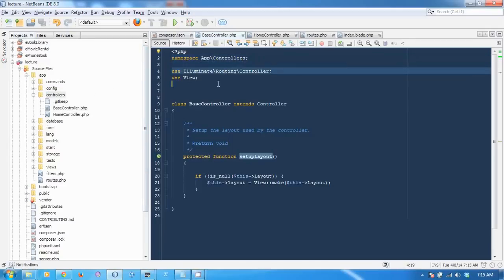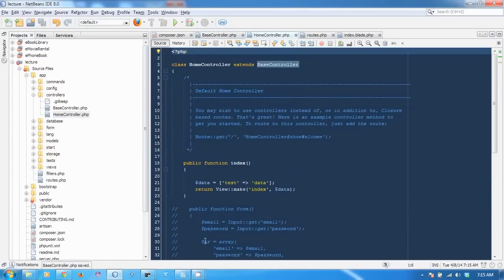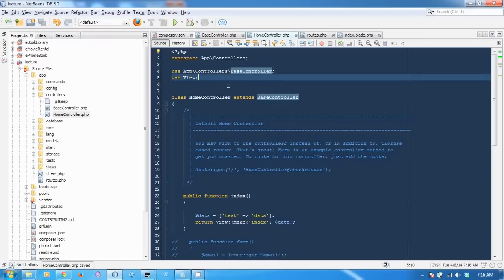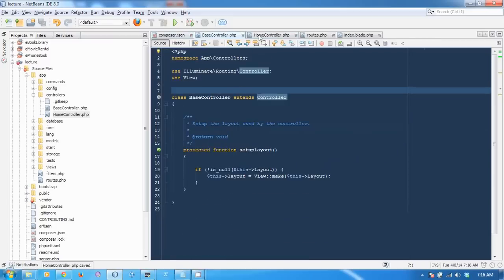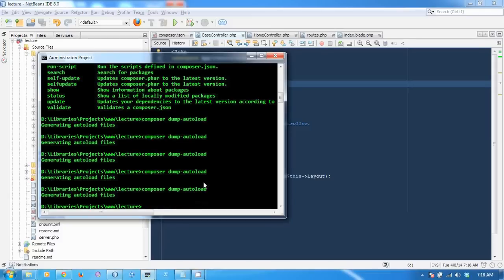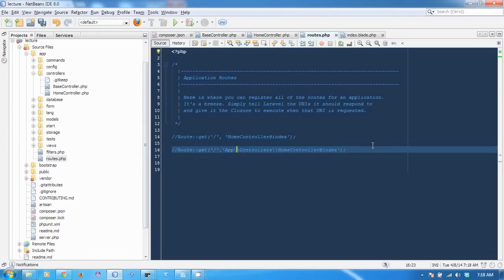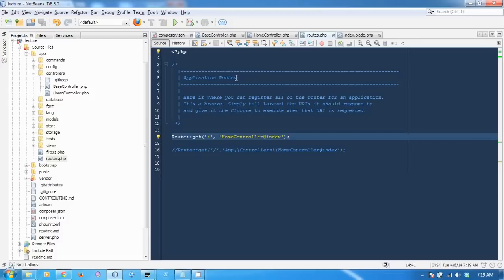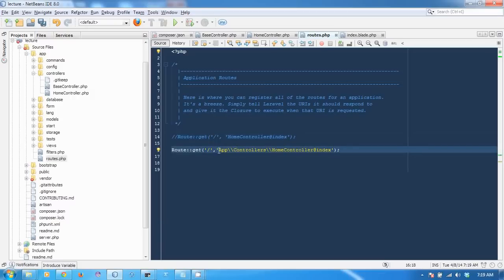How to Use Namespace in Laravel 4